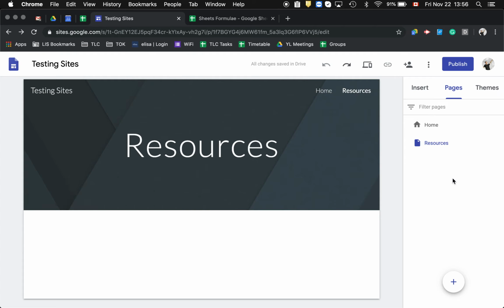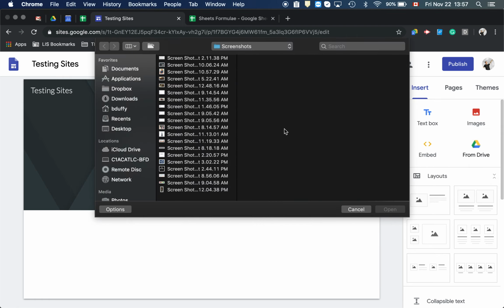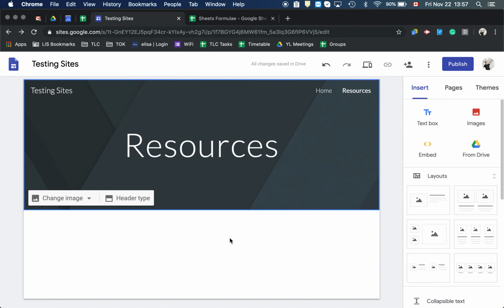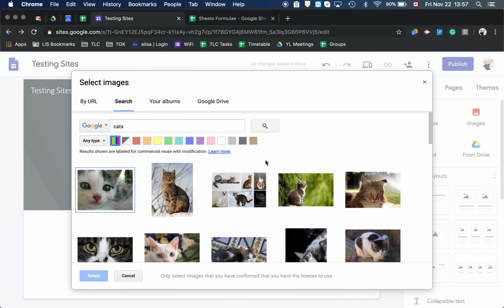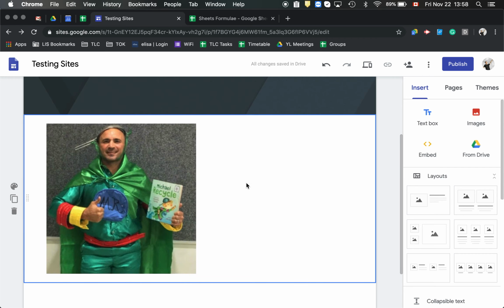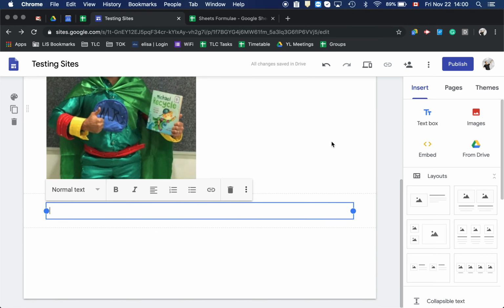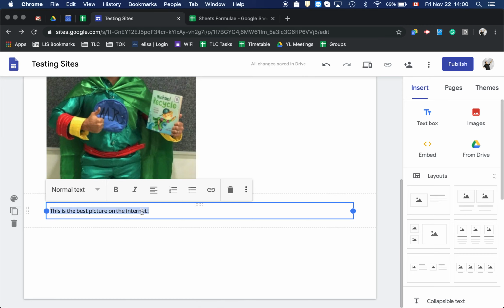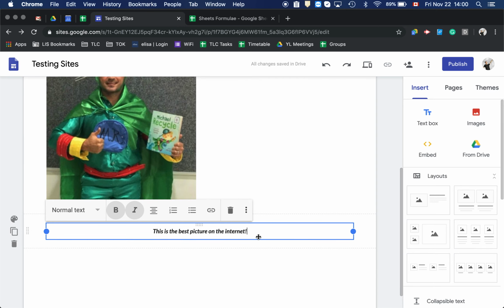3 Sites Adding Pictures and Text